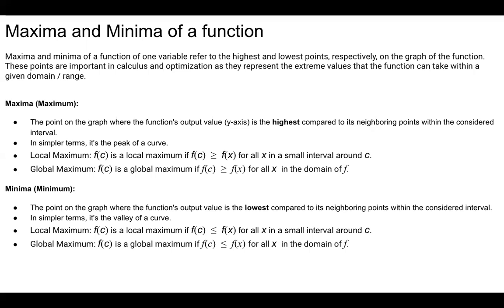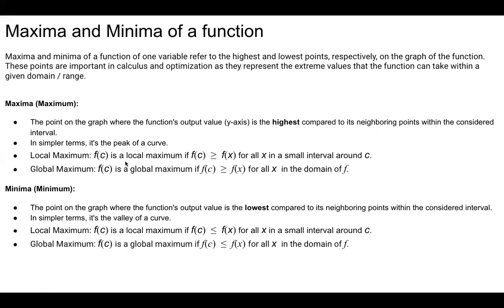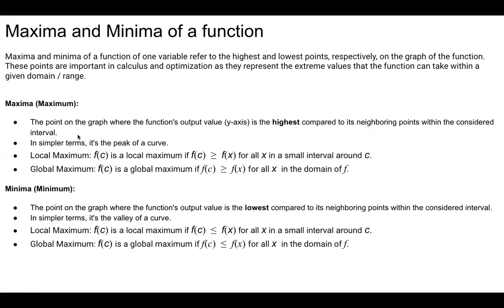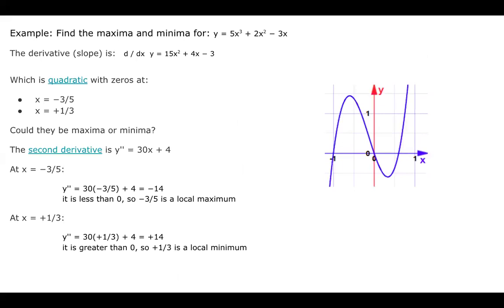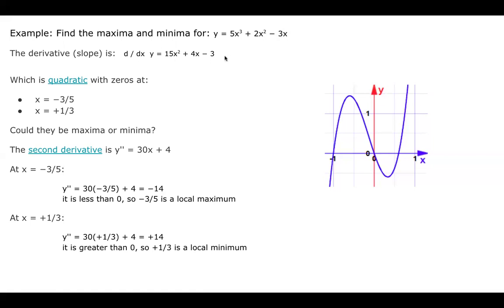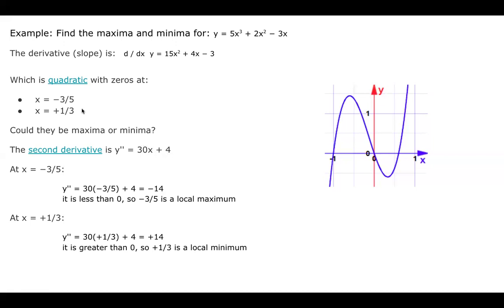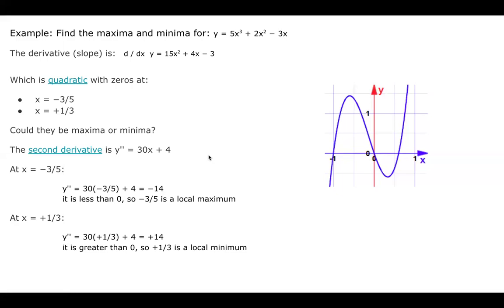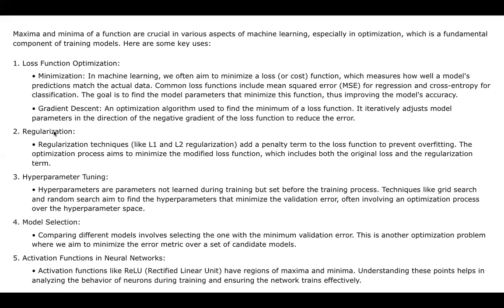M's Tech. Maxima and Minima of a function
Video explaining the maxima and minima of a function and its use in machine learning.